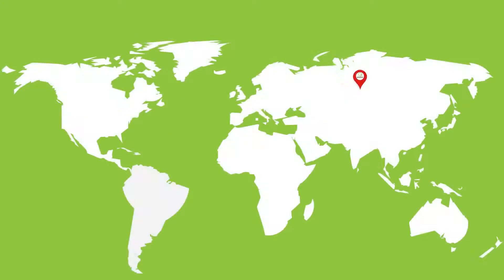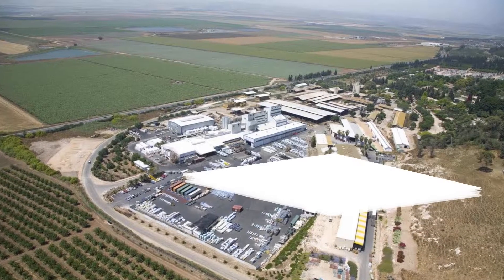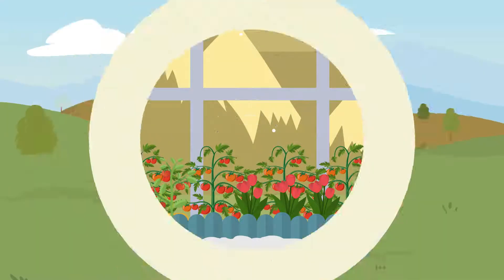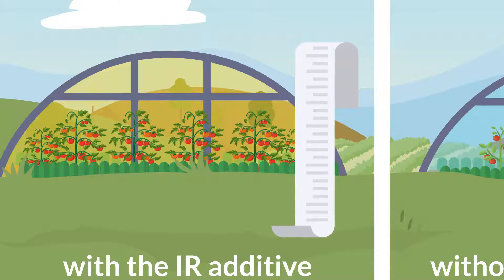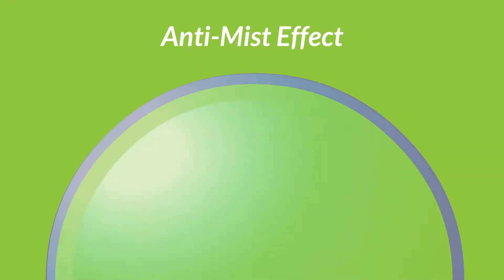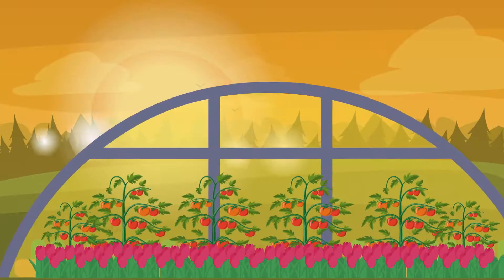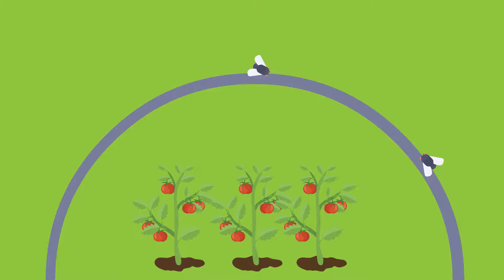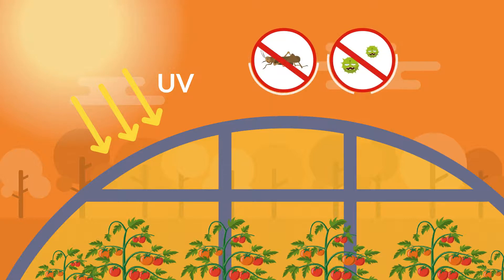Ginegar main greenhouse cover features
Ginegar manufactures market-leading agricultural cover films for use in greenhouses. These advanced cover film have unique thermal, mechanical and optical properties that make them ideal for protecting crops, enhancing growth, and meeting the varying needs of growers worldwide.
We manufacture our agricultural cover films using our new five-layer co-extrusion technology. This enables us to process raw materials that guarantee the highest level of mechanical strength and flexibility, and compatibility with all mechanical testing standards.